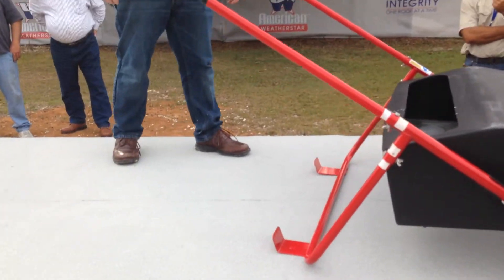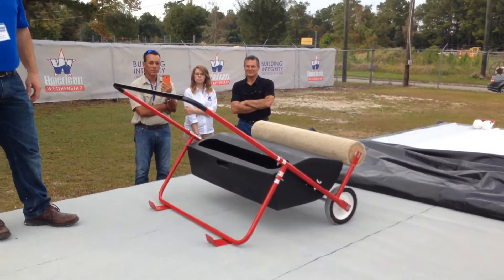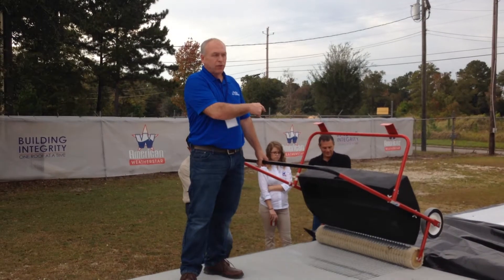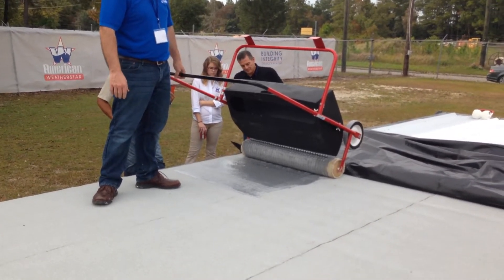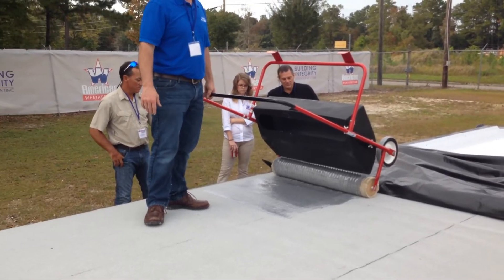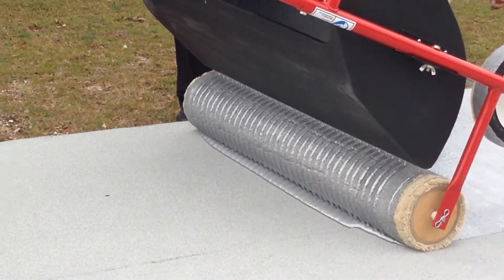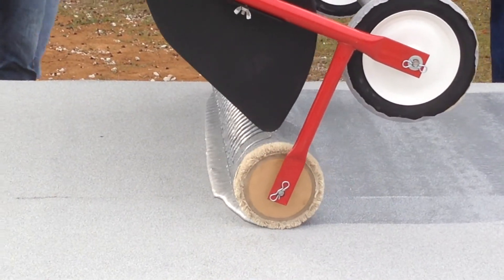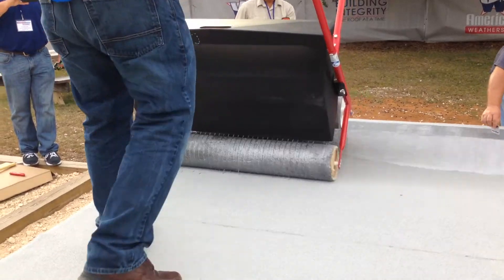Fluid-applied urethane roof coating application 1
The Super Spreader from Rooftop Equipment is an excellent way to apply durable urethane fluid-applied roof coatings. Check out this demo from FAST Academy at American WeatherStar.